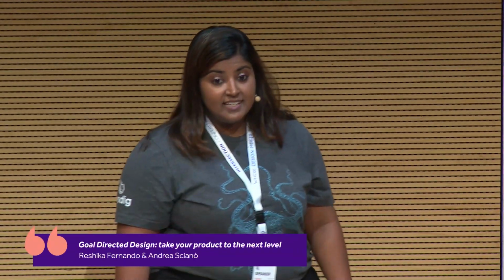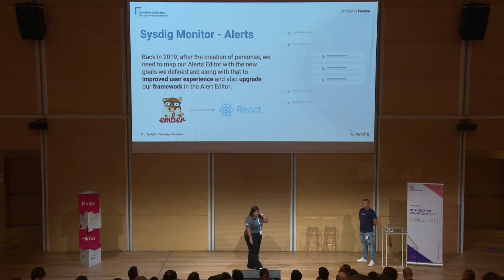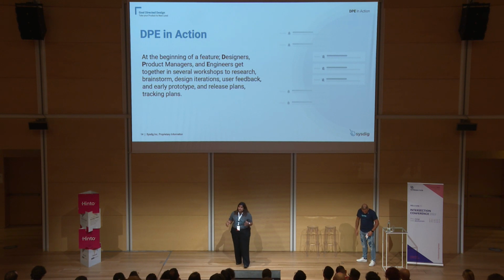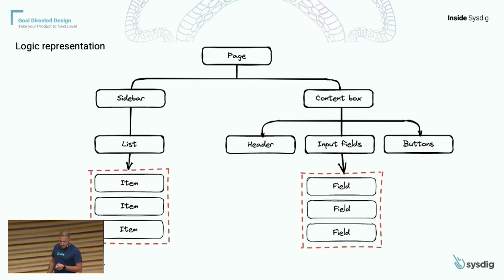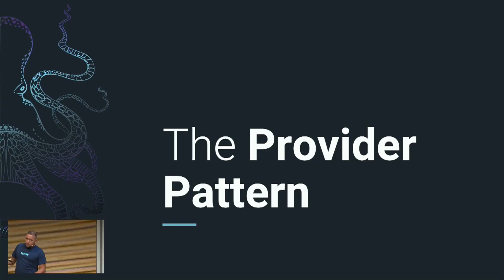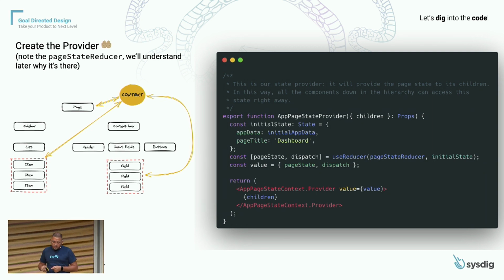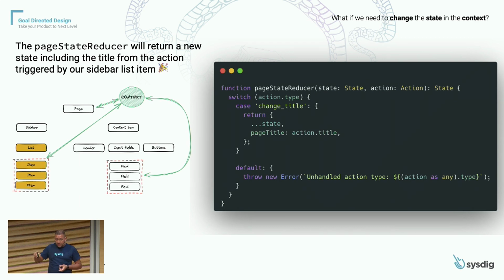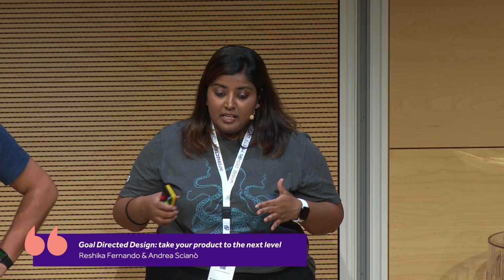Intersection Conference 2022 | Reshika Fernando & Andrea Scianò - Goal directed Design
We aim to show an end-to-end process where the design and front-end engineering teams collaborate and work together to ship an upgrade to one of our features. As a company design, development, and product team contributed to improving each other in the creation of a better product, implementing the MVP to share with the customers and iterate.With this new feature, we had a chance to review all our Personas, identify goals and objectives and make them a company standard, together with experimenting with React.js techniques to bring the code base to the next level.

Reshika Fernando & Andrea Scianò, Product Designer and Senior Frontend Engineer at Sysdig Inc.

Intersection Conference | Where design meets Development

Intersection Conference | Powered by Hinto®